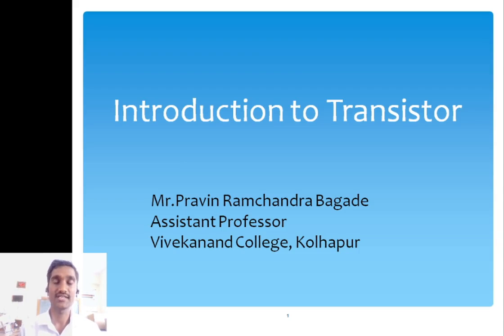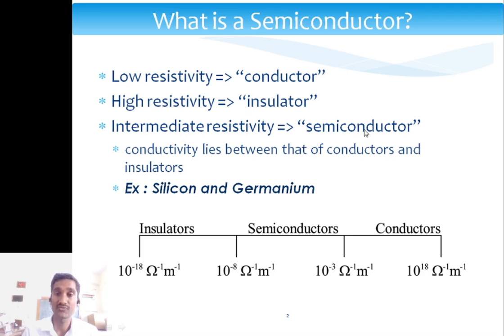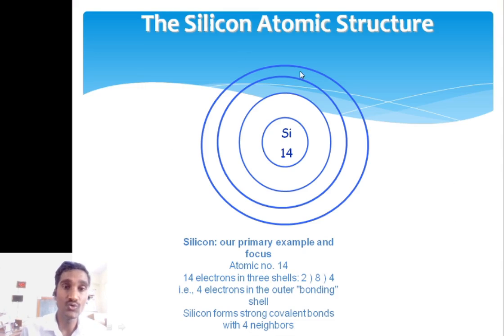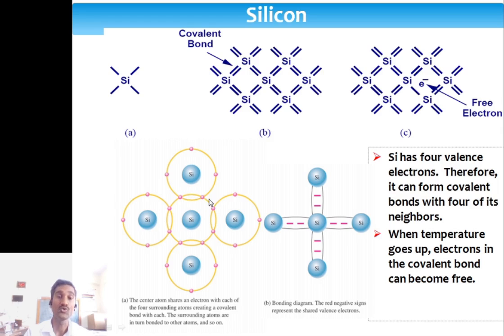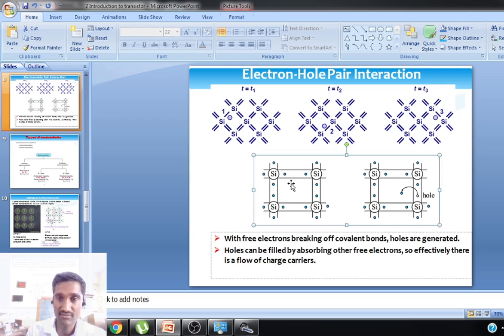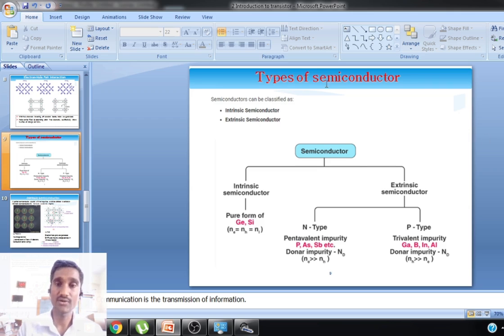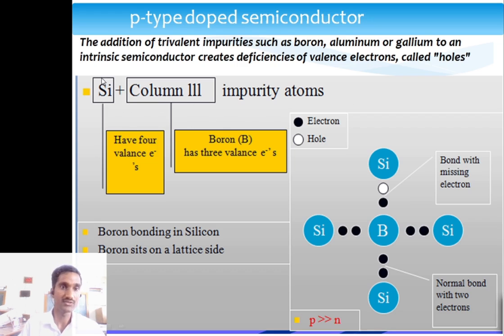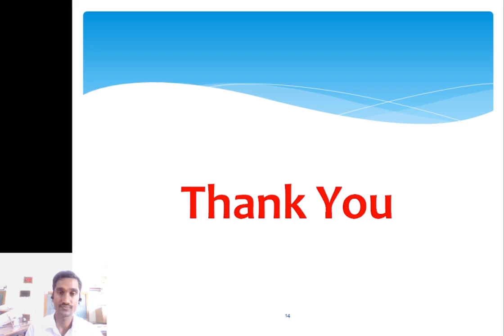Semiconductor, Type of semiconductor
What is Semiconductor?, Type of semiconductor  etc